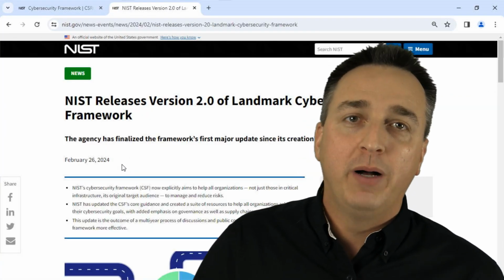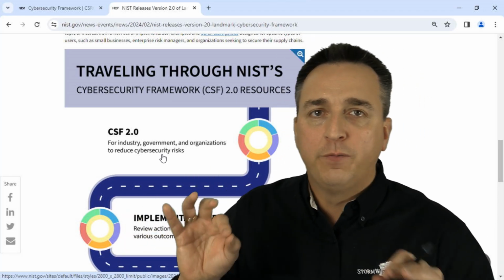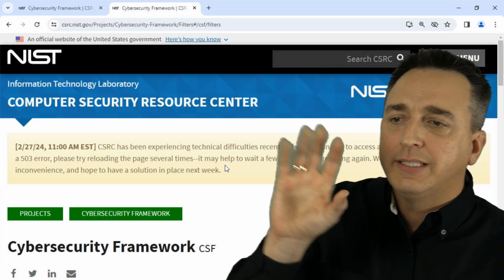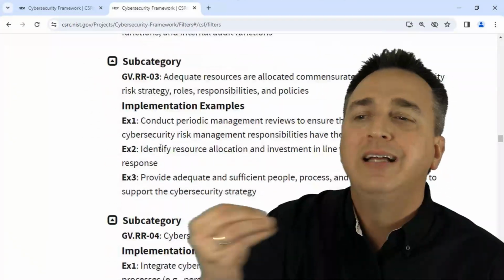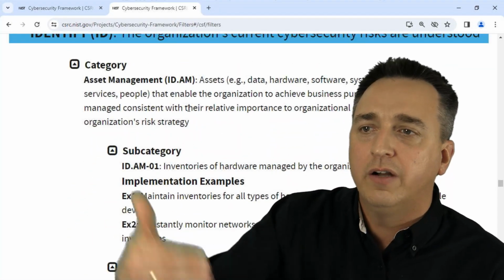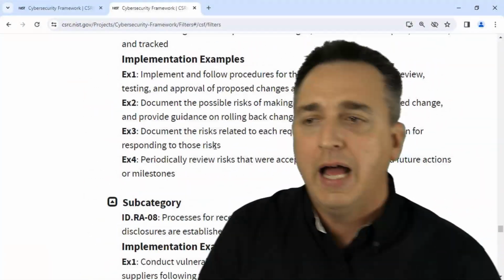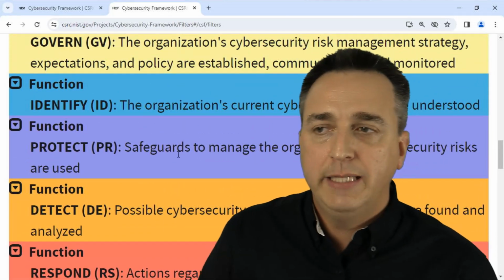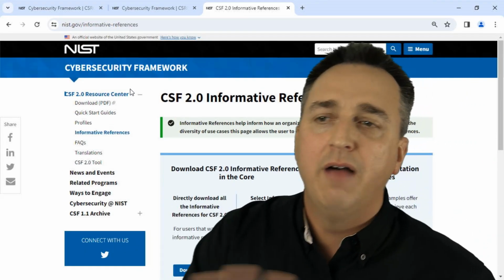Hot Off the Press Release: Cybersecurity Framework 2.0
Dive into the latest evolution in cybersecurity with Raymond Lacasse from Stormwind Studios as we explore the much-anticipated NIST Cybersecurity Framework 2.0. Discover how this comprehensive update offers actionable guidance and tools for organizations across all sectors to enhance their cybersecurity posture. Whether you're new to the framework or looking to update your cybersecurity strategies, this video provides essential insights and practical steps to navigate the complexities of today's cyber threats. Join us to learn how to leverage this framework to protect and future-proof your organization.

About Us:

StormWind Studios is a career-advancing training company dedicated to helping working professionals grow.